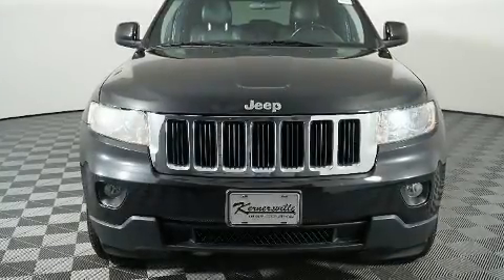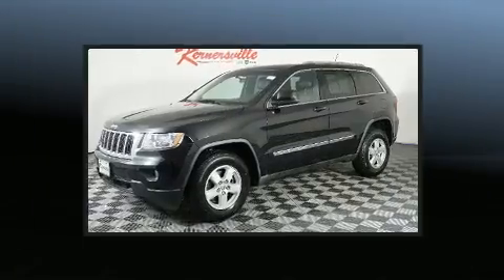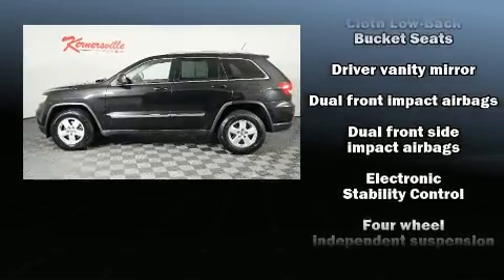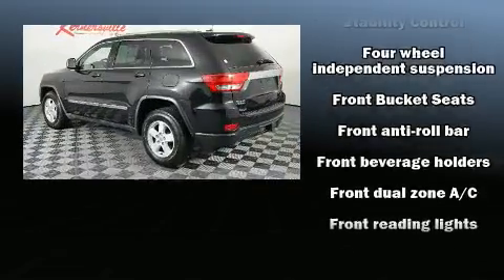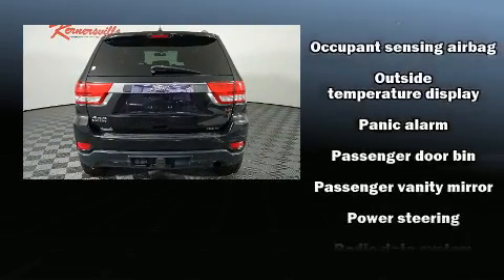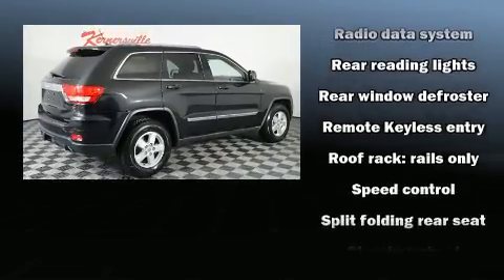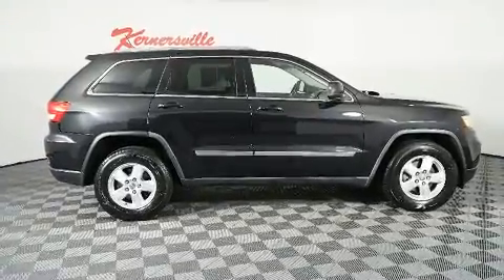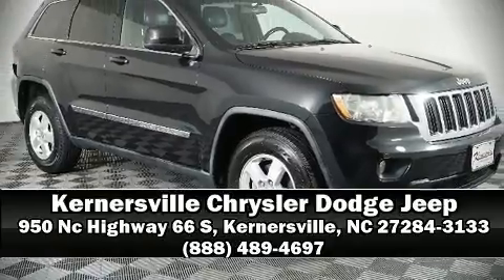2012 Jeep Grand Cherokee Laredo SUV at Kernersville Chrysler Dodge Jeep Ram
Features:

VIN: 1C4RJFAG4CC214608